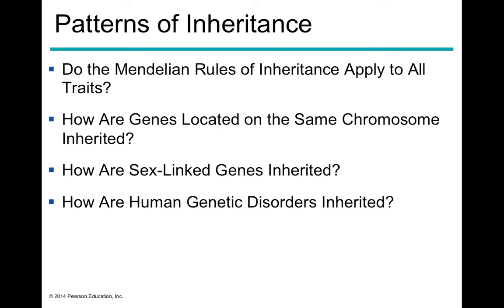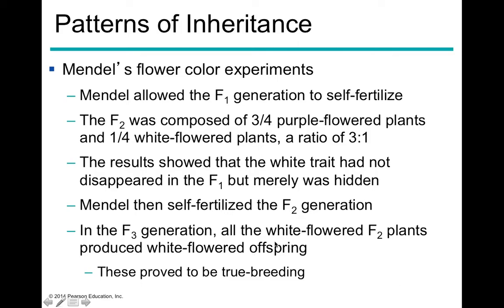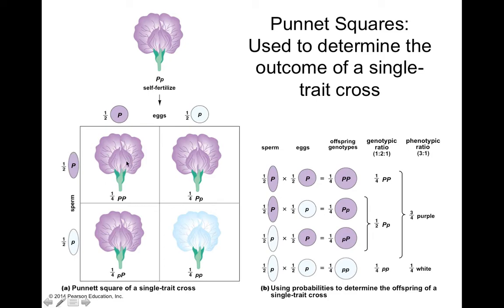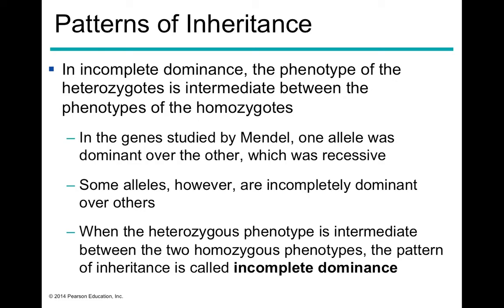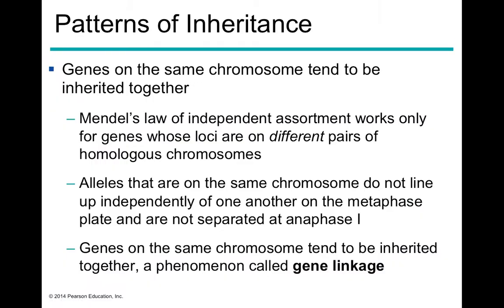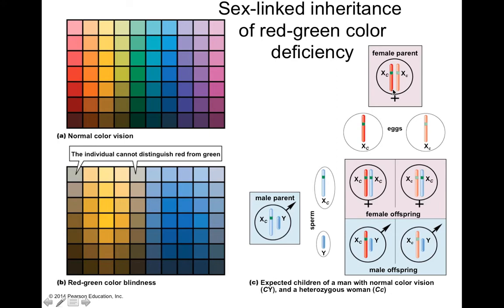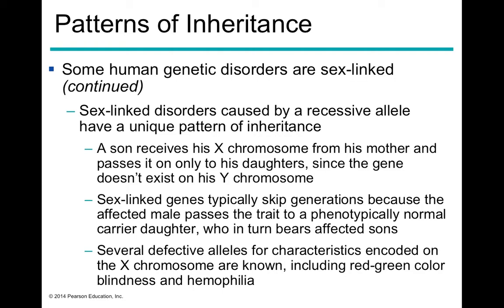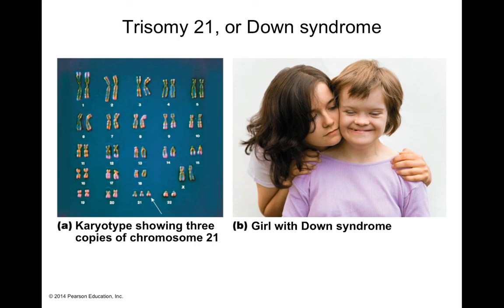BI101 UNIT 8 PATTERNS OF INHERITANCE